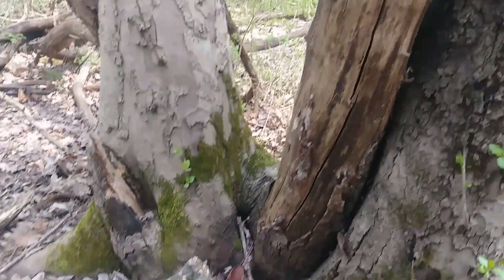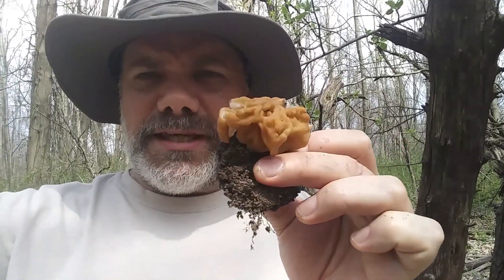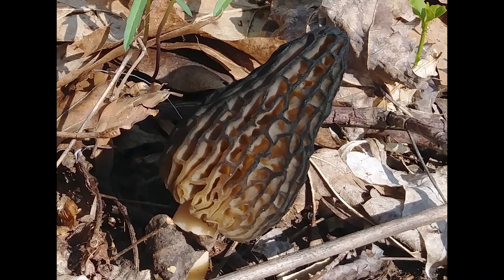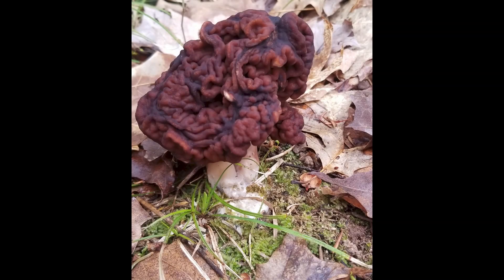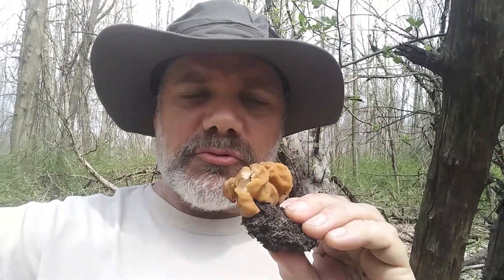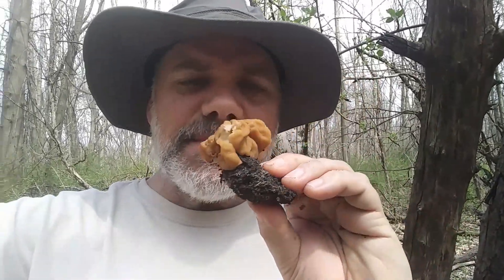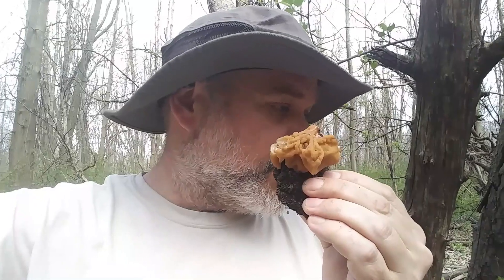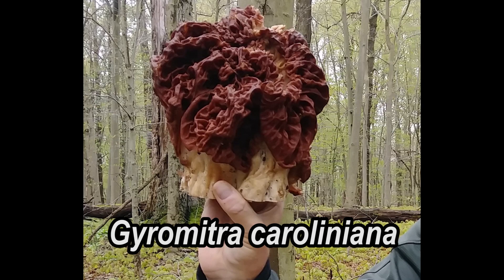Gyromitra korfii with The Mushroom Hunter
Check out my first edible mushroom of the spring season...Gyromitra korfii, found in Portage County, Ohio